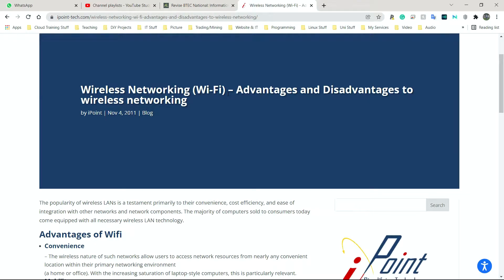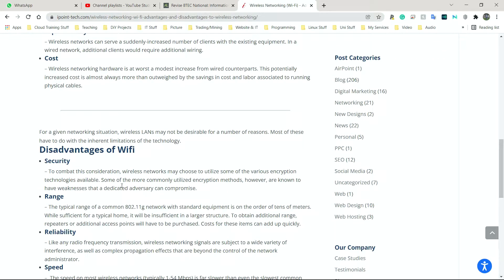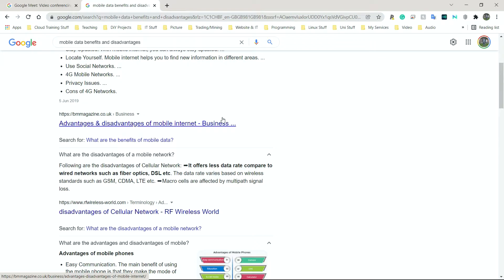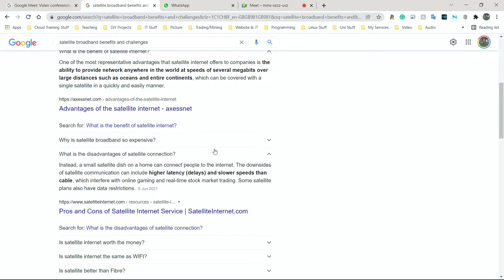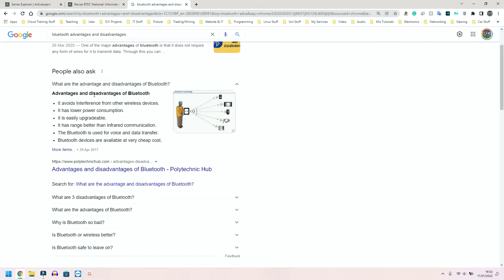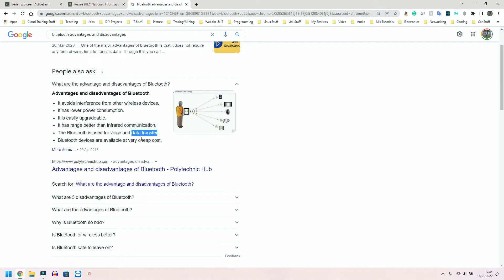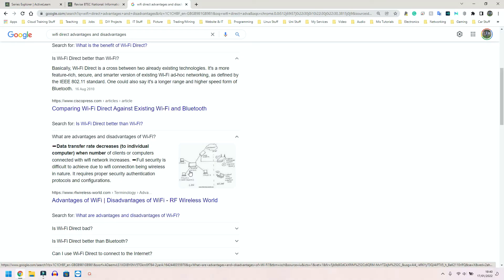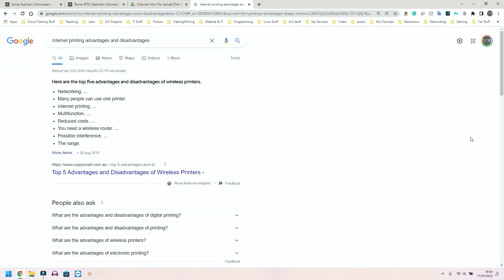BTEC Level 3 IT - P14 - Wireless Connection Methods